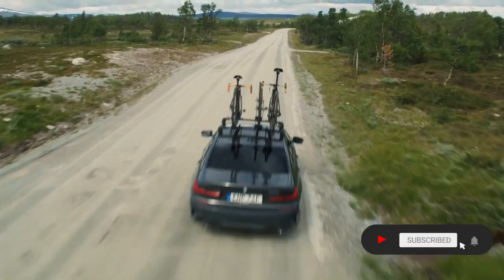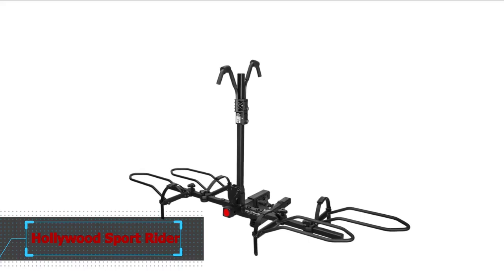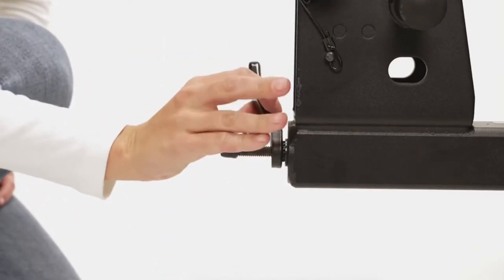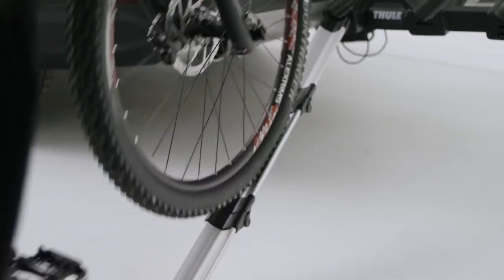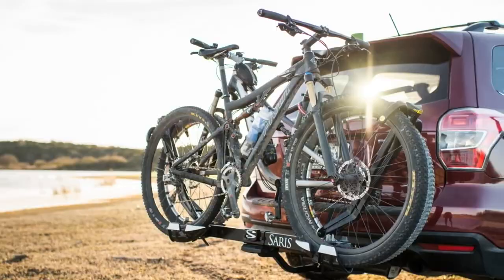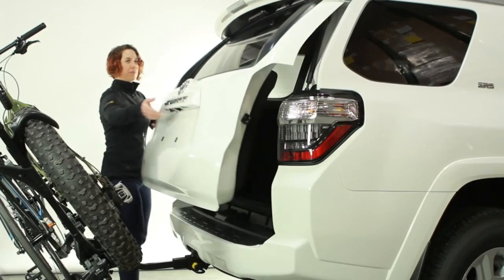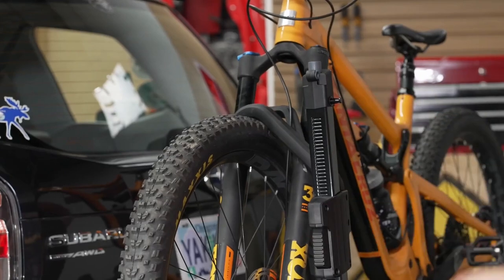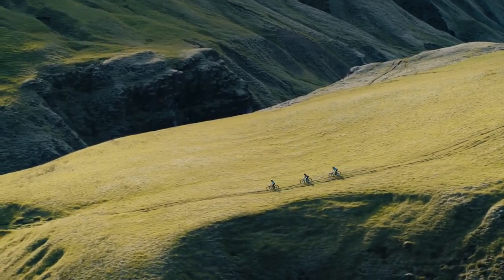4 Best Bike Racks For Ebikes 2024: Top Electric Bike Rack!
Here are the 4 Top E-bike racks To Buy in 2024:

Best Budget E Bike Rack: Hollywood Racks Sport Rider Hitch Rack

Best Ramp Bike Rack For Electric Bikes: Thule EasyFold XT

Best 4 Bike Electric Bike Rack: Saris Superclamp EX Bike Hitch Rack

Overall Best Ebike Rack: Yakima StageTwo

In this YouTube video, we discuss the best bike racks for electric bikes, presenting four highly regarded options. The first one is the Hollywood Racks Sport Rider Hitch Rack, known for its high weight capacity, easy folding, and secure hitch attachment. Next is the Thule EasyFold XT Bike Rack, praised for its small size, ramp for easier loading, and reliable carrying capacity. The Saris Superclamp EX Bike Hitch Rack comes third, offering the ability to carry multiple bikes, a heavy weight capacity, and a tilting feature for easy access to the vehicle's trunk. Lastly, the Yakima StageTwo Bike Rack features a tiered design for increased ground clearance, good weight capacity, and a remote release lever for convenient trunk access. Each option caters to different needs, making it essential to choose the one that suits the user's requirements best. Viewers can find up-to-date prices and specifications in the provided links.

Cars Booster is a dynamic YouTube channel that caters to car enthusiasts, bike lovers, and mountain adventurers. They provide comprehensive and up-to-date information on various automotive topics, including accessories, off-road gear, fuel additives, and interior upgrades. The channel's goal is to inspire and empower viewers to enhance their love for cars, bikes, and outdoor exploration. Whether you're an experienced enthusiast or just starting out, Cars Booster is the go-to resource for boosting your automotive passion.